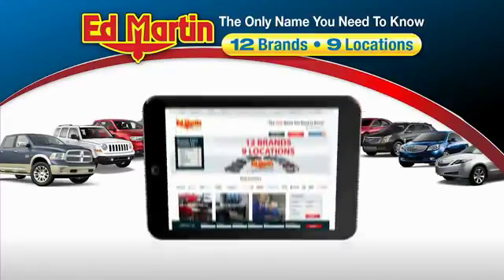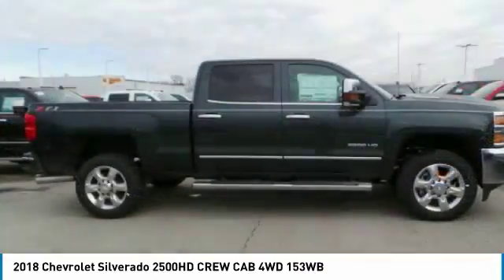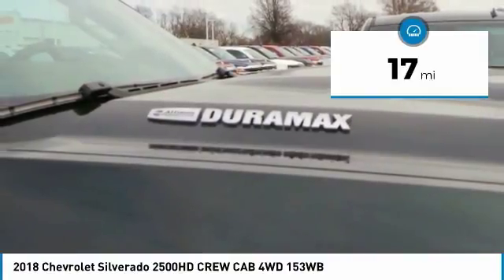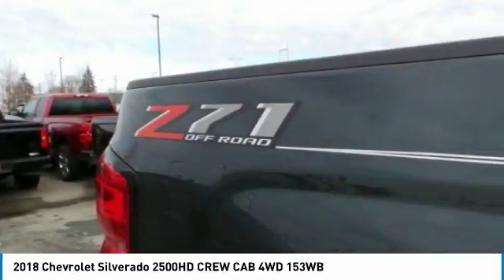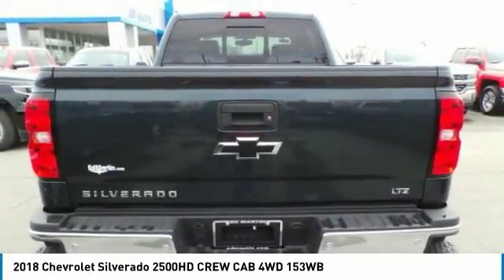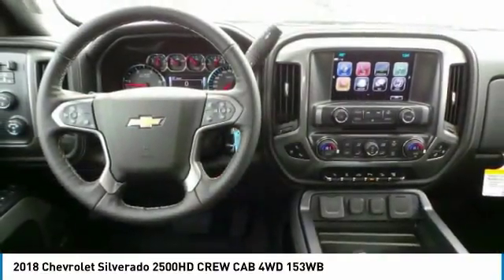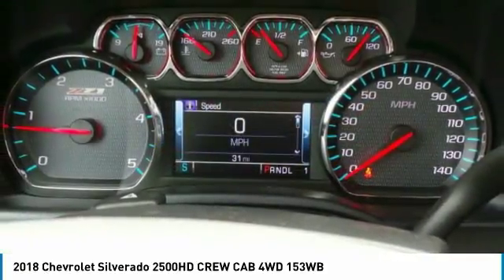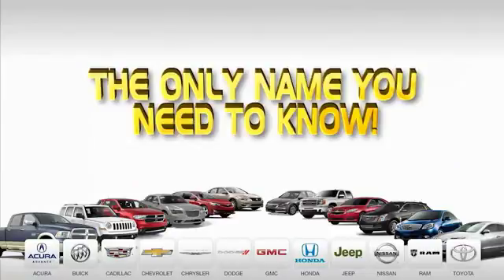2018 CHEVROLET SILVERADO 2500HD Anderson, IN 431640